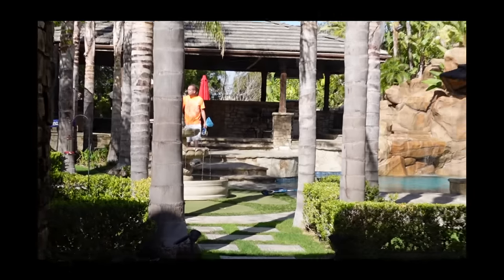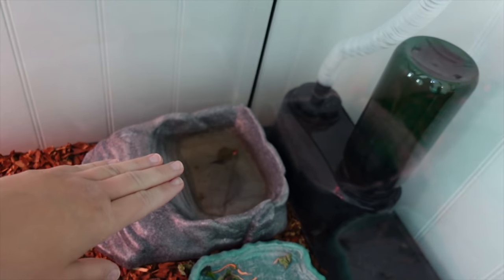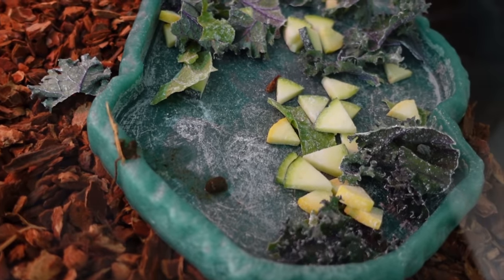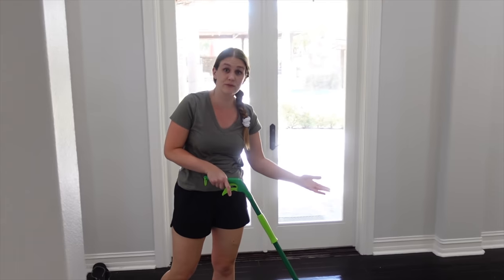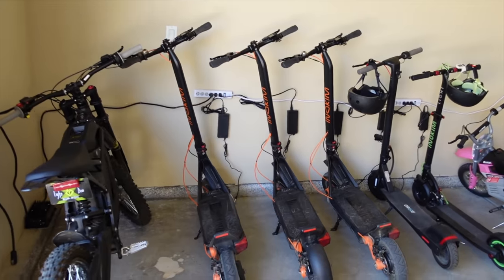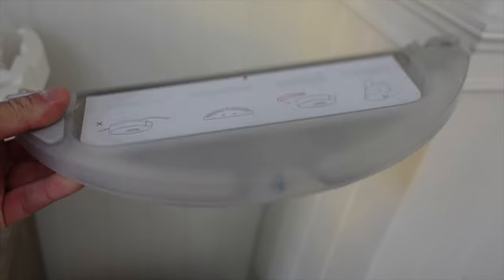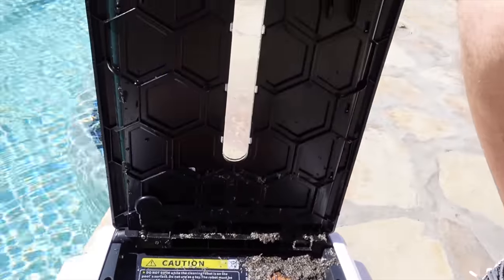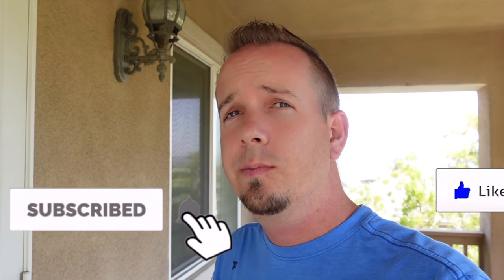We Hired Robots to Clean Our House!!!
What Did we Find During Spring Cleaning???!

What Did we Find During Spring Cleaning???! It's that time of year again and that means, spring cleaning! That includes dusting, vacuuming, mopping and everything in between. Dad on the other hand, decided to recruit the help of some robots. Cleaning robots that is!  Check out the new Narwhal robot. It took the ease of vacuuming and mopping so mom didn't have to.

About Beyond Family Vlogs:
Hey guys! Thanks for visiting our family vlog Channel! We usually post twice a week! We originally started "Trinity and Beyond" for fun and do lots of skits and challenges. Since then our audience has grown so much with parents and whole families watching, so we decided to start this separate channels for vlogs.